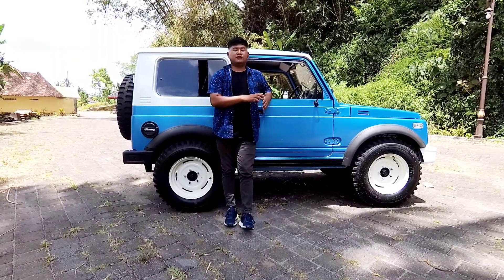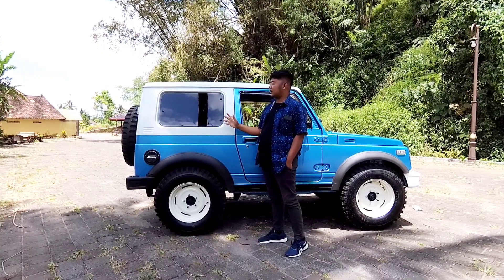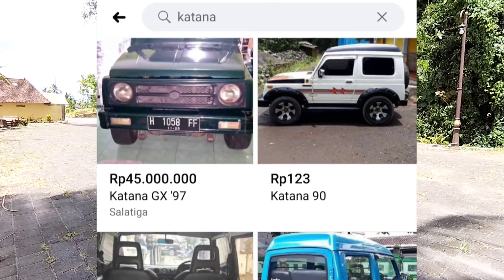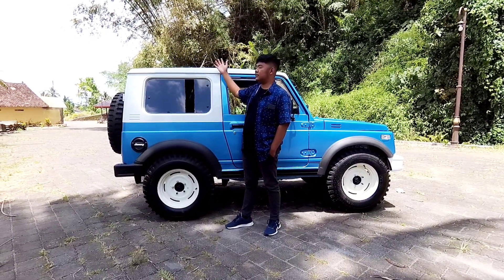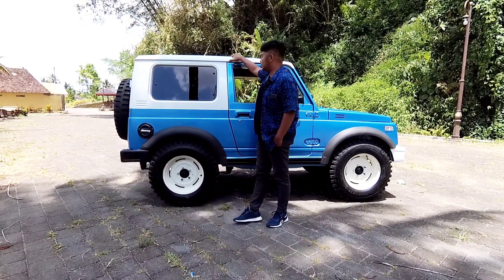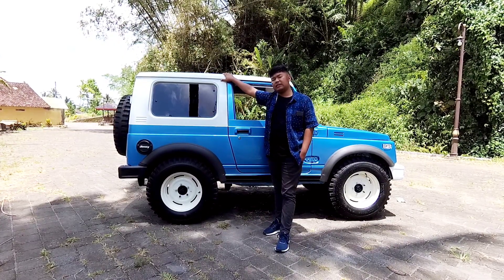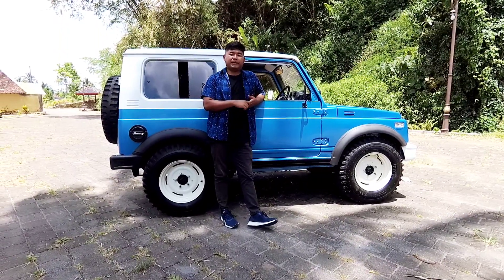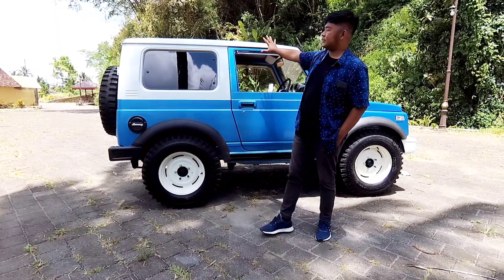30 JUTAAN BISA DAPAT KATANA MODIFIKASI?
di video kali ini kita membicarakan tentang modifikasi atap trepes untuk suzuki katana
mobil yang ada divideo hanya sebagai contoh dan tidak dijual
semua pengerjaan ada di bengkel mobil hanatech
info lebih lanjut mengenai modif trepes hub 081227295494 (triyono hanatech)